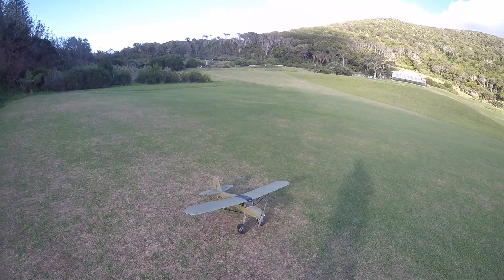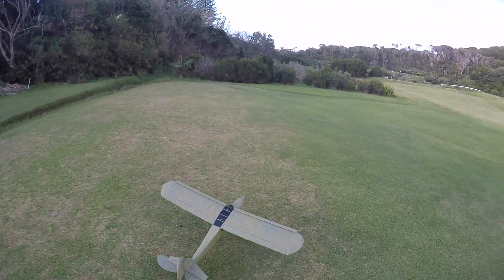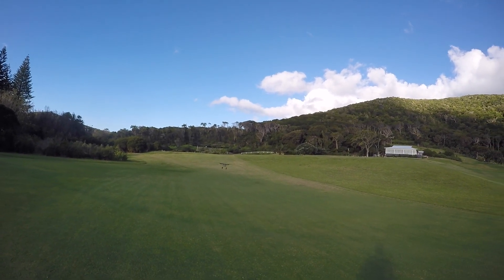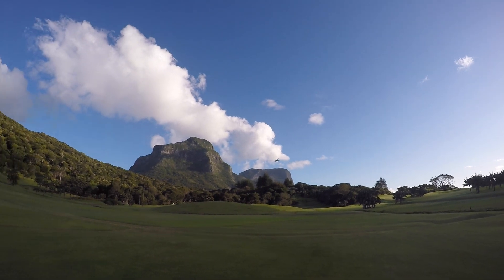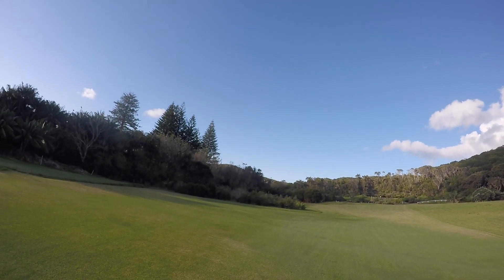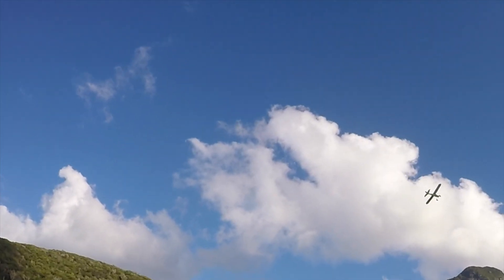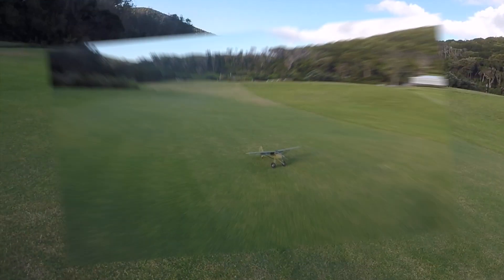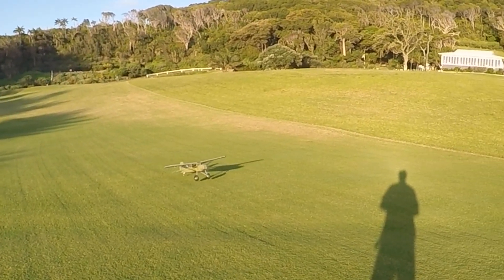Fun Cub Storch